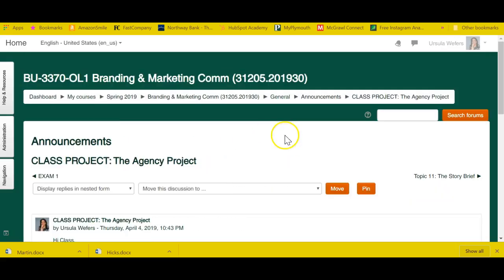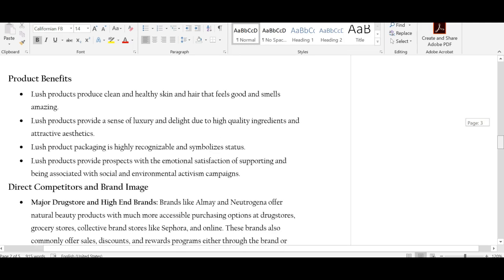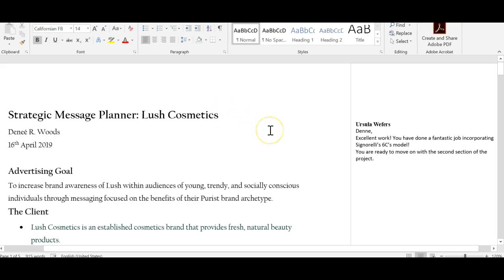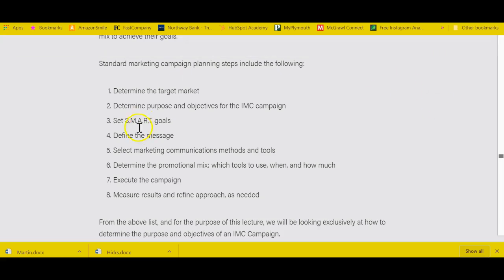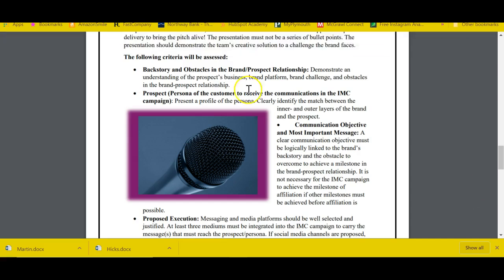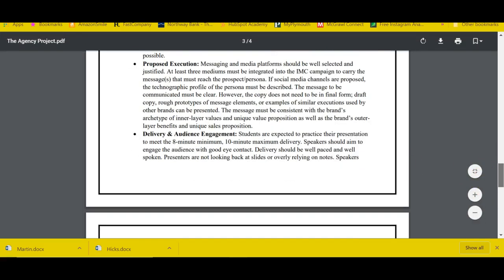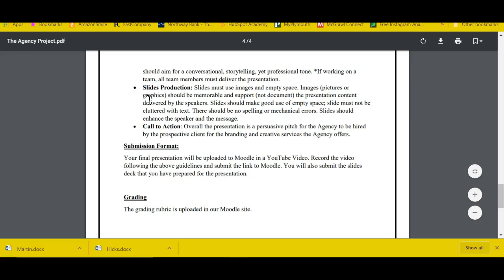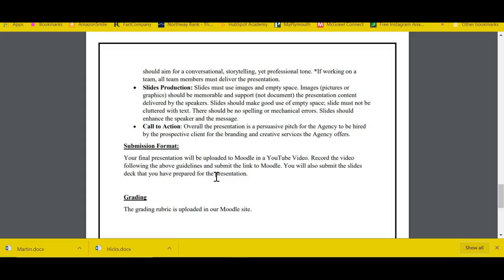IMC Campaign Guidelines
B&MC - PSU